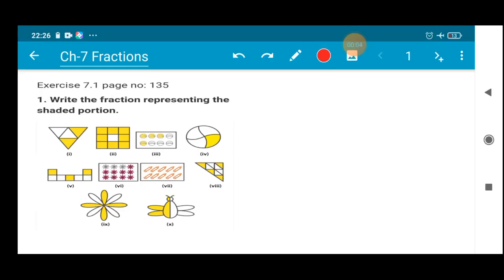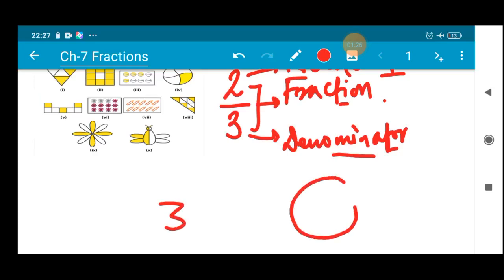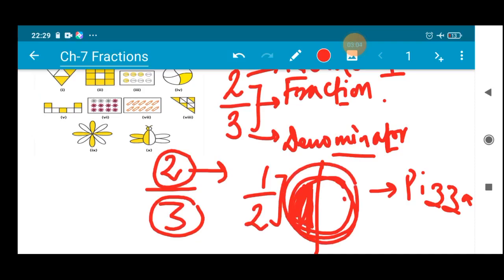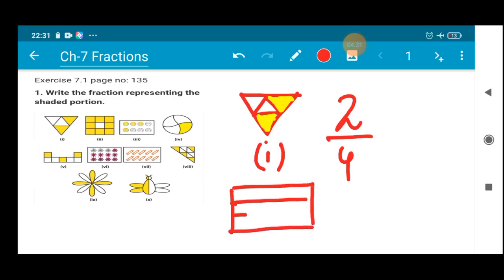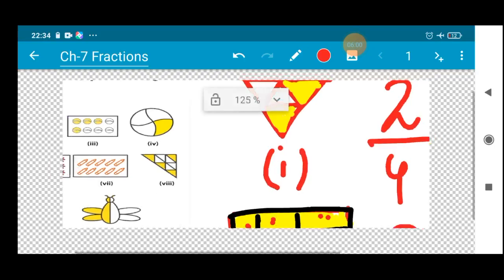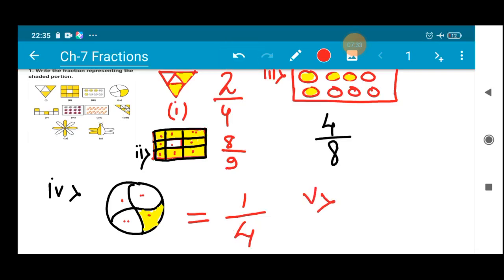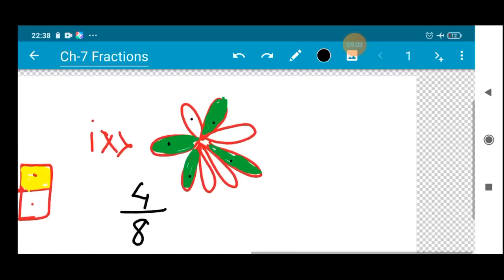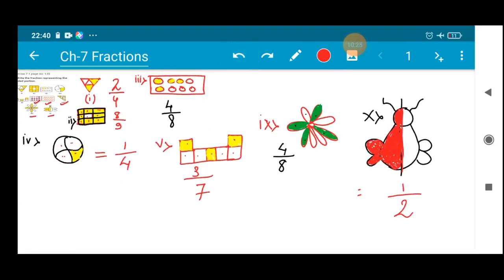Class-6 Math solved ex-7. 1 Q. no. 1